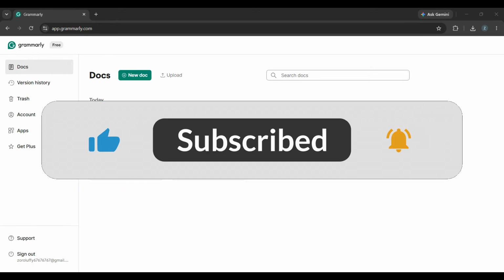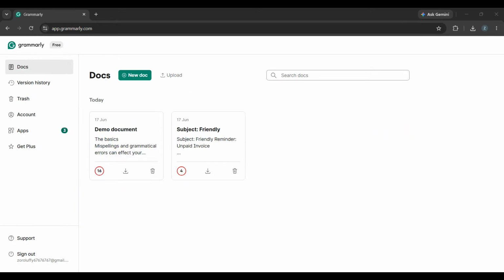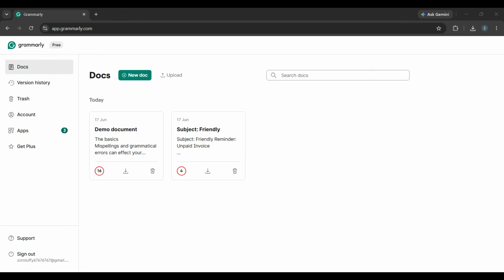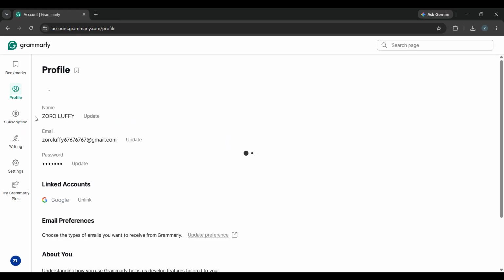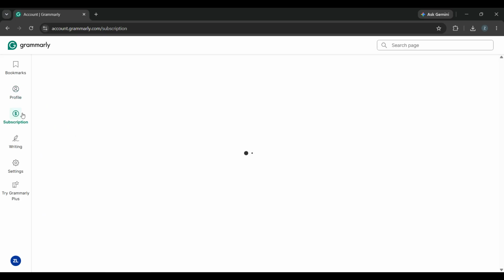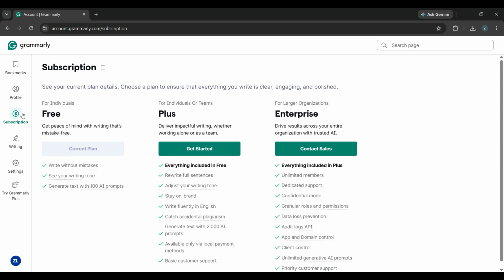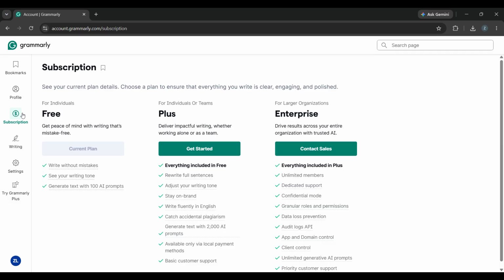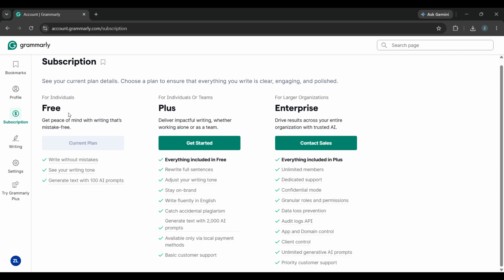How To Unsubscribe From Grammarly(Step By Step Guide)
Learn how to unsubscribe from Grammarly quickly and safely using your account settings. Follow this simple step-by-step tutorial to cancel your Grammarly subscription and confirm the cancellation.

🕚Timestamps:
0:00 Intro
0:19 Log Into Grammarly
0:36 Open Account Settings
0:52 Select Subscription
1:08 Click Cancel Subscription
1:29 Confirm The Cancellation
1:52 Final Tips

✍️What You'll Learn In This Video:
• How To Log Into Your Grammarly Account
• How To Open The Account Settings Menu
• How To Find The Subscription Section
• How To Cancel A Grammarly Paid Plan
• How To Confirm Your Subscription Cancellation
• How To Troubleshoot Missing Cancel Options
• How To Check If Your Grammarly Plan Is Still Active

💡Pro Tips:
• Make sure you sign in with the same email tied to your paid plan.
• Double-check your billing page after cancellation to confirm the plan is no longer active.
• Save any important writing settings before canceling if you plan to return later.